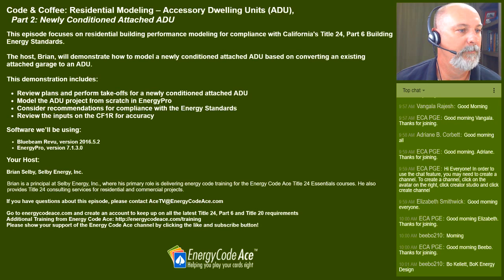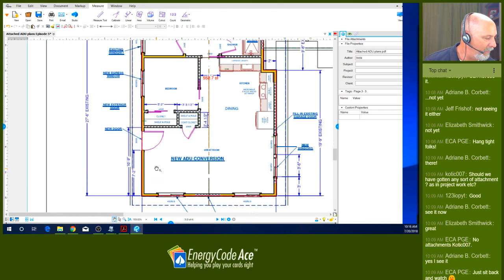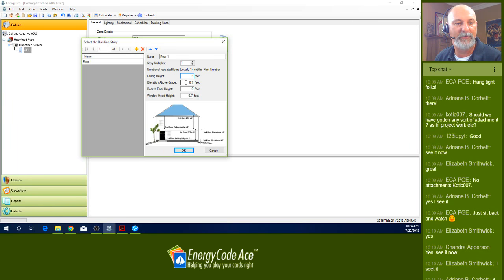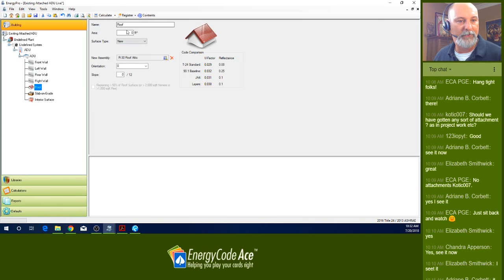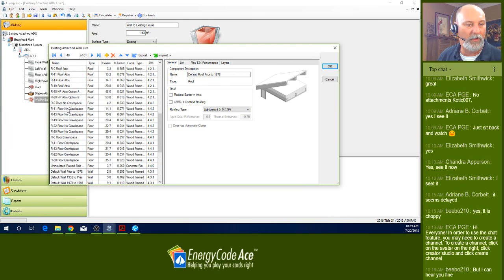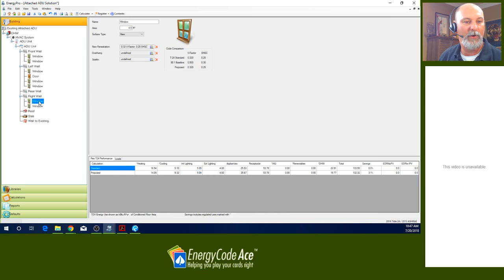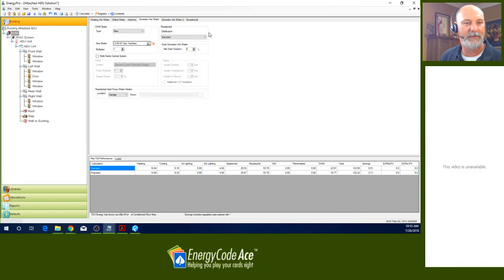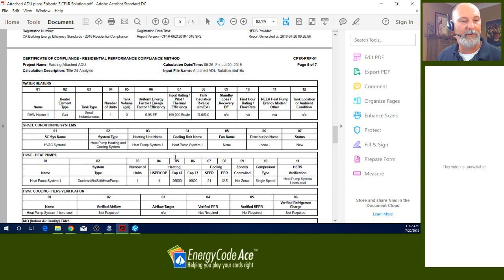Code & Coffee: 2016 Residential Modeling, ADUs — PART 2: Newly Conditioned Attached ADU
See how to model a newly  conditioned attached accessory dwelling unit (ADU) in compliance with California's 2016 Title 24, Part 6 Building Energy Standards. Energy Code Ace host Brian Selby demonstrates how to handle the conversion of an existing attached garage to an ADU, including how to:
* Do take-offs from a simple set of plans
* Model the project in EnergyPro
* Make recommendations for compliance
* Review the CF1R for accuracy

Go to energycodeace.com  and create an account to keep up on all the latest Title 24, Part 6 and Title 20 requirements